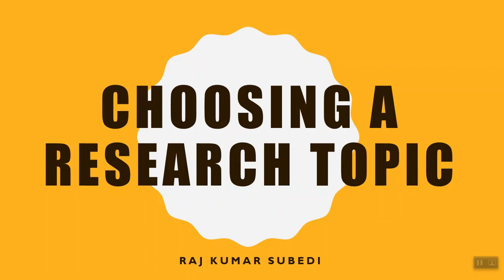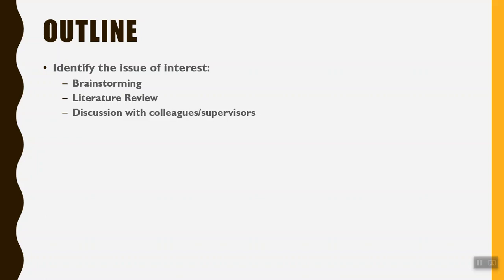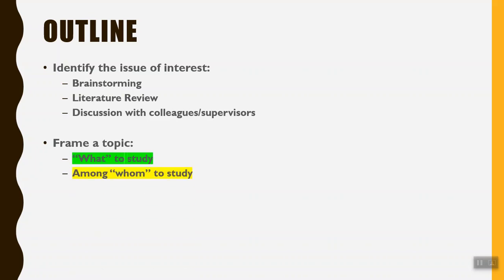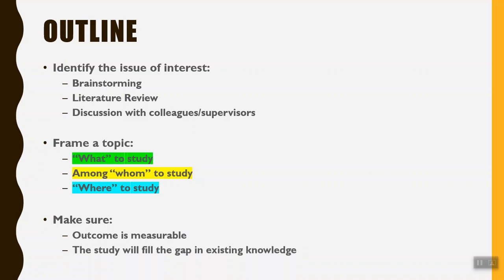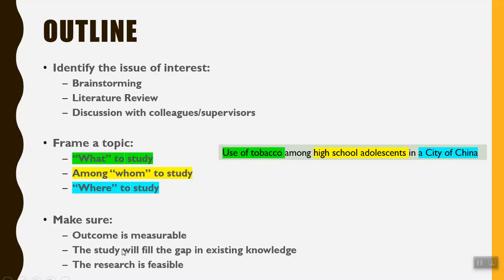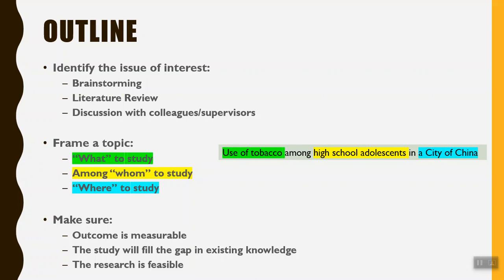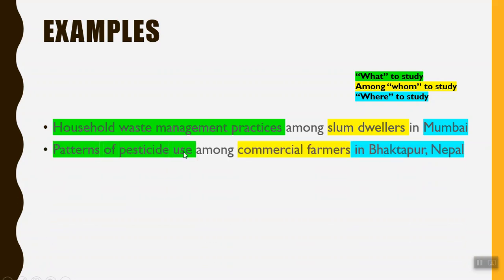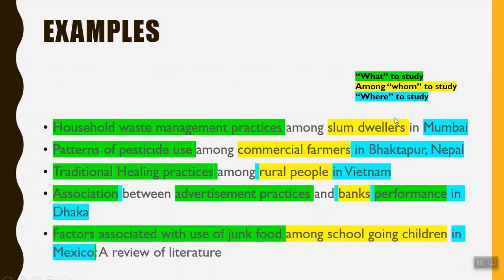How to Choose and Prepare a Research Topic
Hi, this is Raj Kumar Subedi.
In this video, I have explained the steps of selection and preparation of a research topic with different examples.
Cheers!